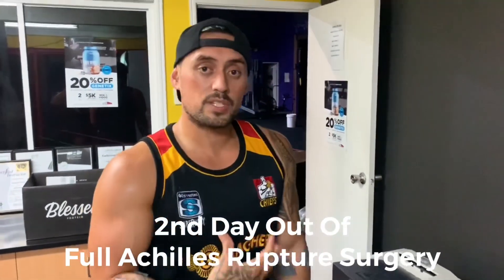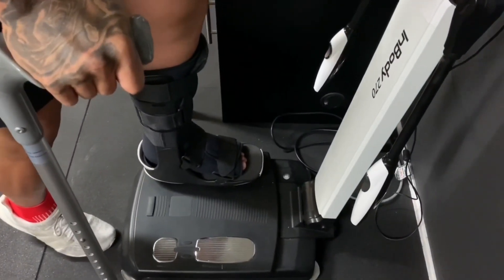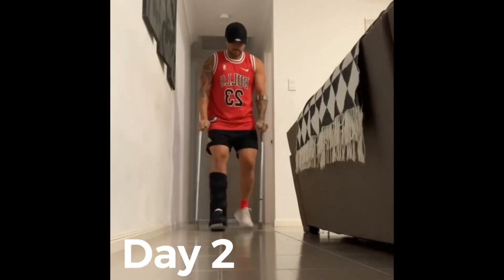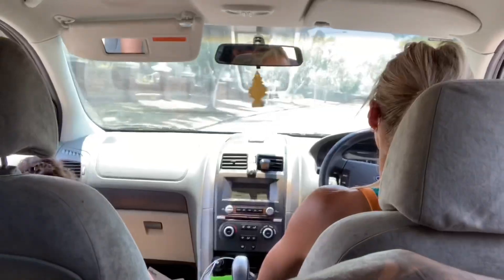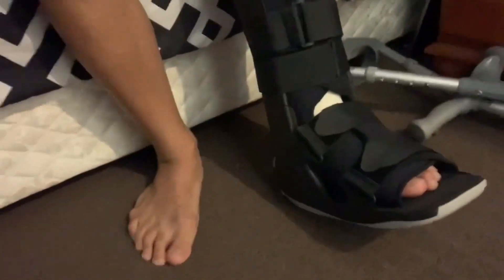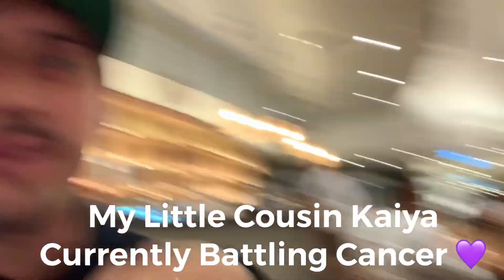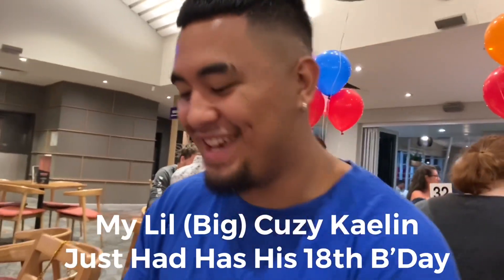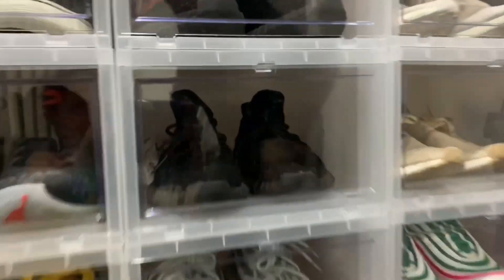VLOG #2: The Achilles Comeback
I’m currently 4 days out of a complete Achilles Tendon Rupture surgery (ATR) and progressing EXTREMELY well!!!

Still following Phase 1 of my rehab program: “Weight Bearing” and able to put more and more weight through my injured leg each day!

I feel like a huge key has been me staying super positive by reading mindset books (currently reading Think & Grow Rich), listening to Podcasts, doing 30mins of meditation each day and watching inspiring sports injury comeback videos on YouTube (currently binging on Sonny Bill Williams Achilles comeback videos)

This has kept me in such a strong and powerful mindset but also a super positive one too!! 💜